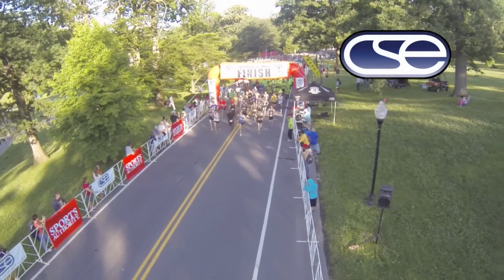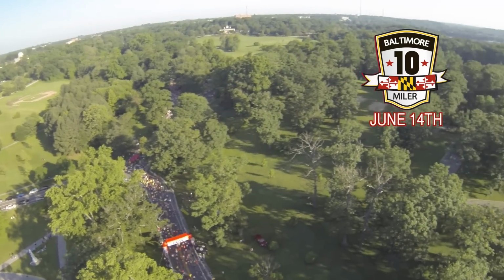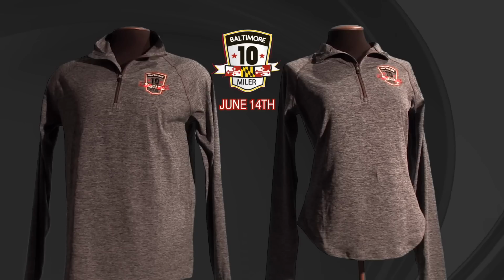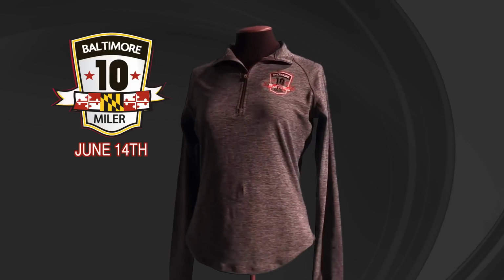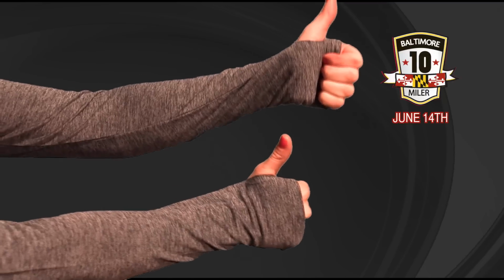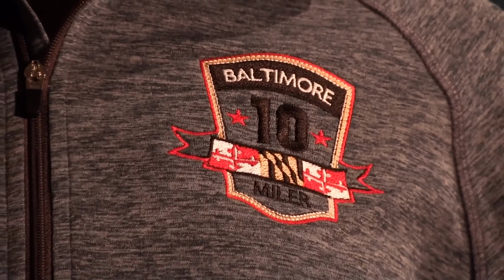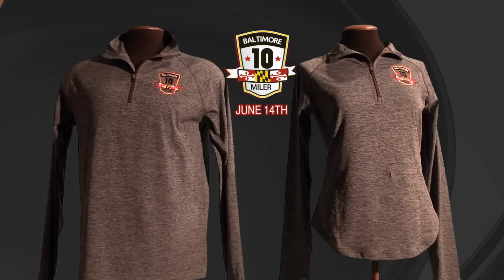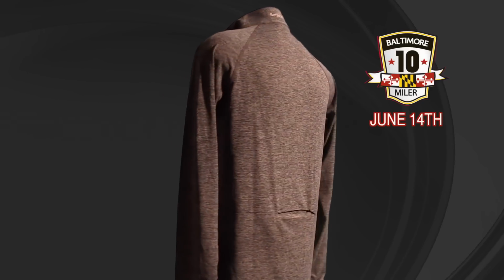Baltimore 10 Miler 2014 Jacket Reveal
Our 2014 premium is a versatile, slate blue colored quarter-zip jacket and is a great layering piece for your favorite run in any kind of weather. It's brushed, heathered 100% polyester fabric is light weight and moisture wicking. Unique features include a hidden back zipper pocket that will stow all your running essentials. and longer length sleeves with thumbholes that will keep your hands at the perfect temp. Best of all...the embroidered left chest design will highlight your Baltimore 10 miler pride! The jacket is available in gender specific cuts for the ideal fit. For the ladies, the sizes range from extra small to XXL, and for the men you'll have the option of small thru XXL. We've brought apparel company Born Fit back to the event after we received such high praise for their 2012 white B10 jacket.